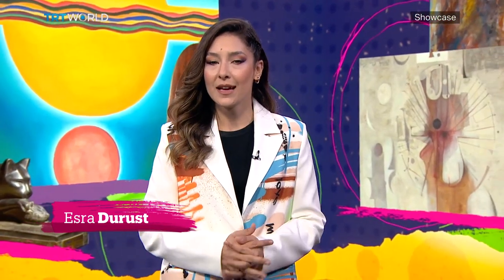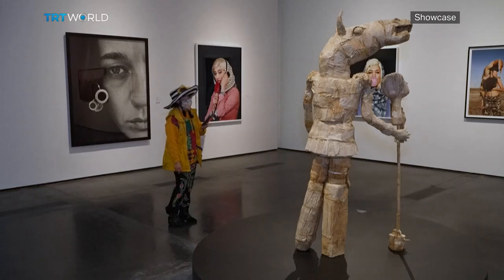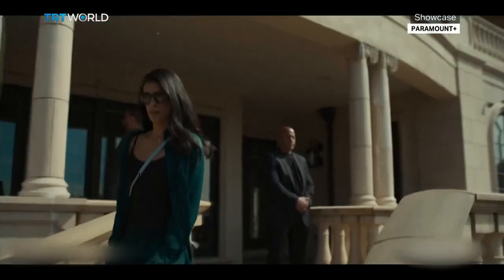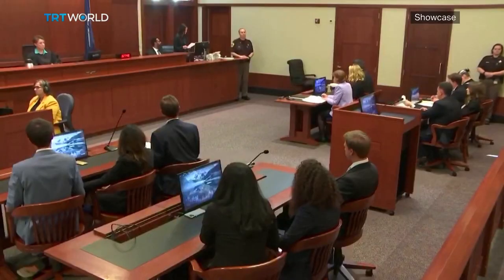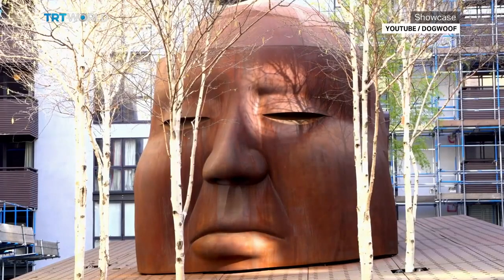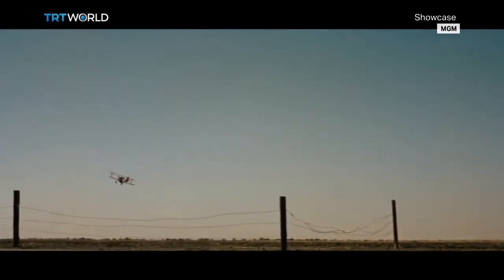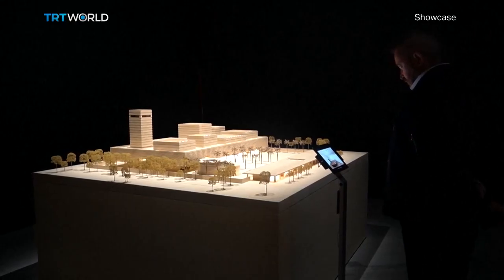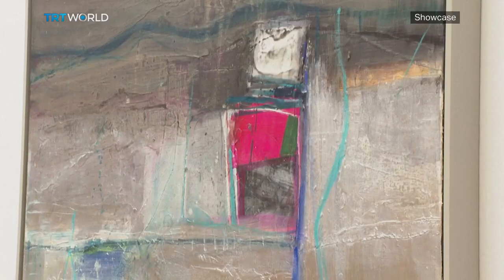Middle East Art at Christie’s | Special Ops: Lioness & Johnny Depp's Self Portrait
On this episode of Showcase, watch:
Middle East Art at Christie’s 00:02
Women Define Women 02:27
Special Ops: Lioness 05:13
Depp Portrait 07:48
This Sporting Life 10:25
My Name is Alfred Hitchcock 13:18
Salt Cathedral of Zipaquira 17:25
Venice Architecture Biennale 18:51
Summer Exhibition 22:43